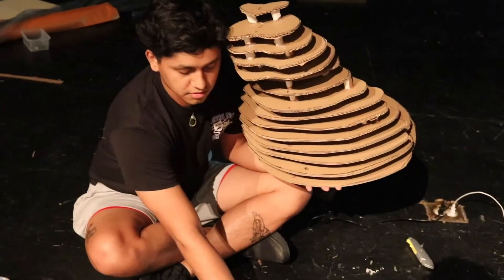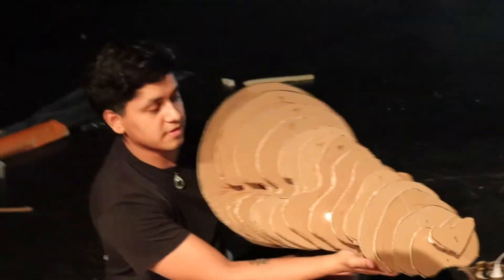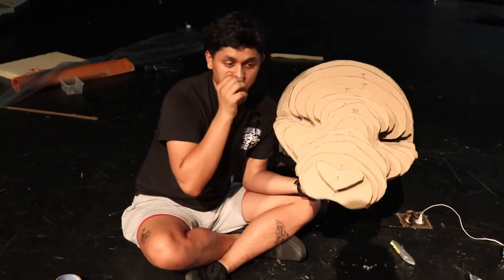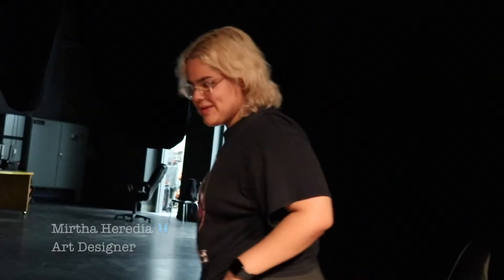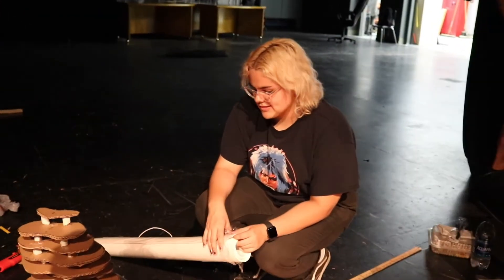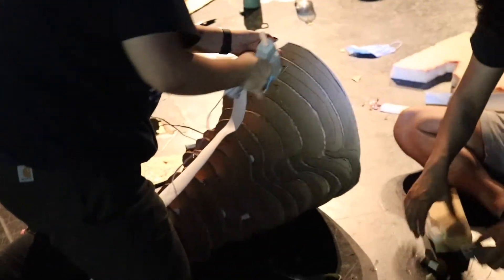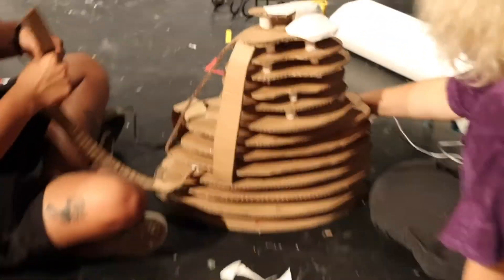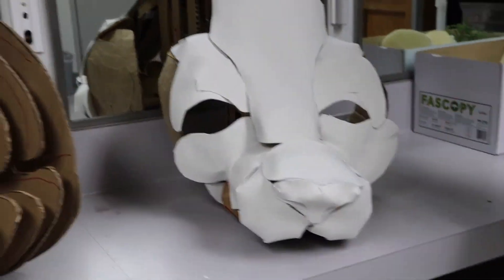Art Design by the Jimmie Cannon Theater Crew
Behind the scenes with Alex Ramirez and Mirtha Heredia as they work on their Tiger animatronics.

- Mirtha @mediocre.moth
- Alex @aj_ync

Filmed & Edited by: Ruben Gonzalez